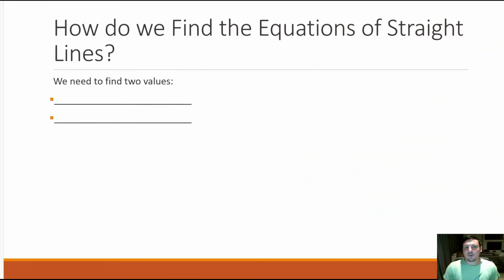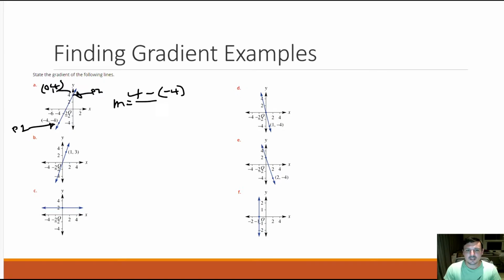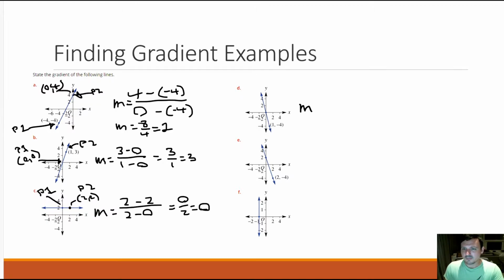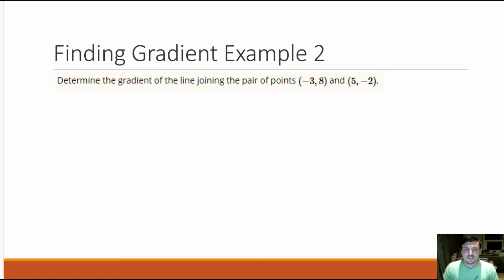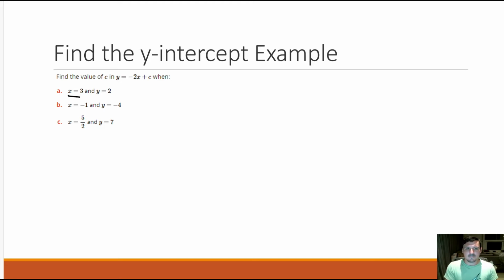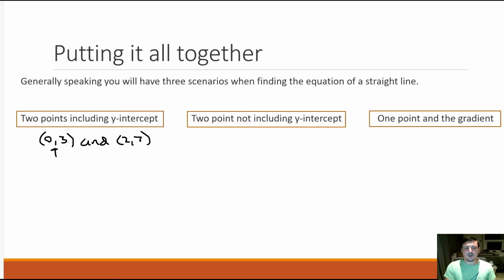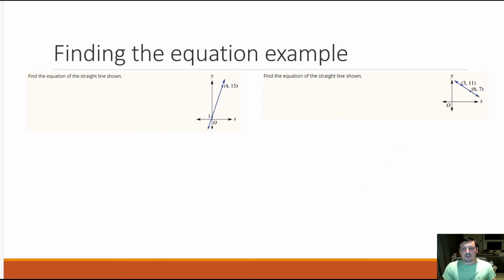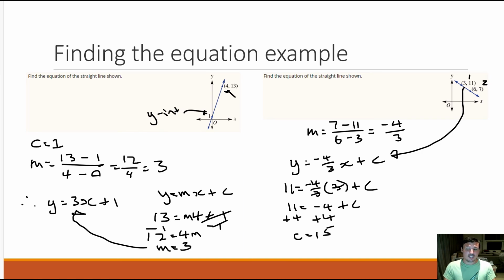Year 10 Linear Graphs - Finding the Equation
This video will go over the basic concepts of finding the equation of a striaght line. Enjoy!